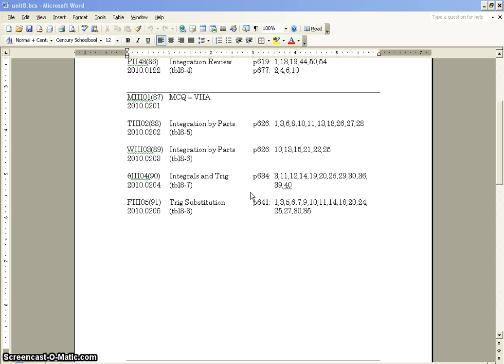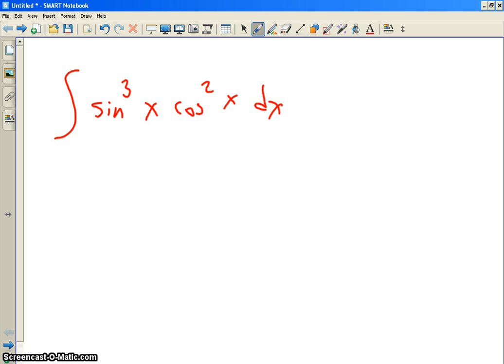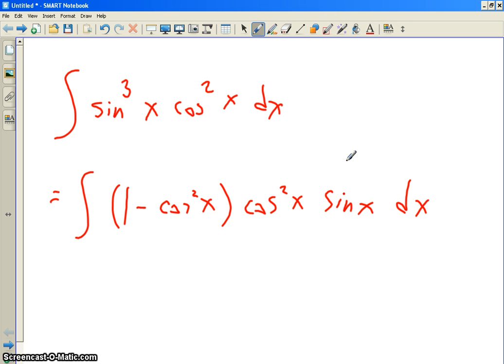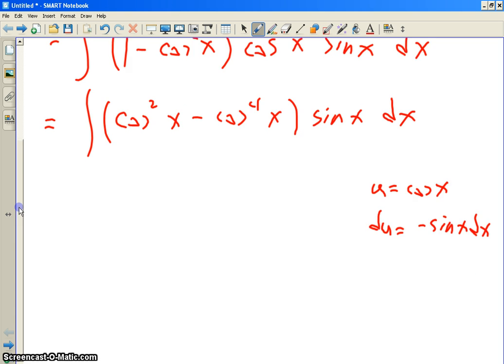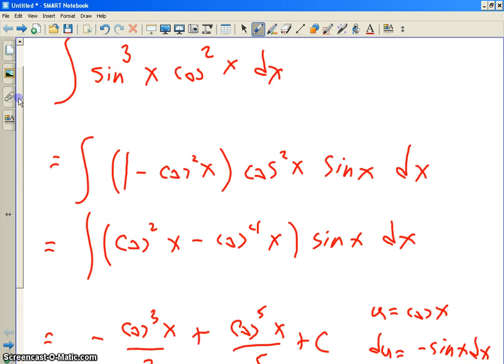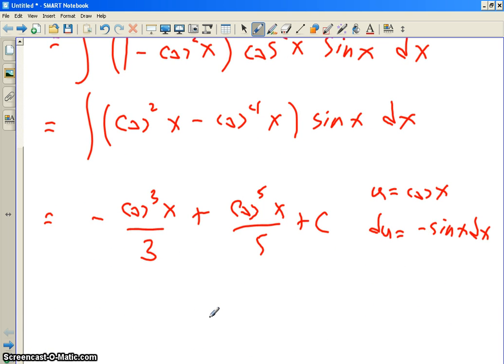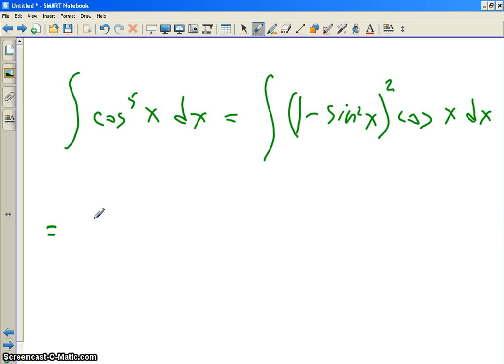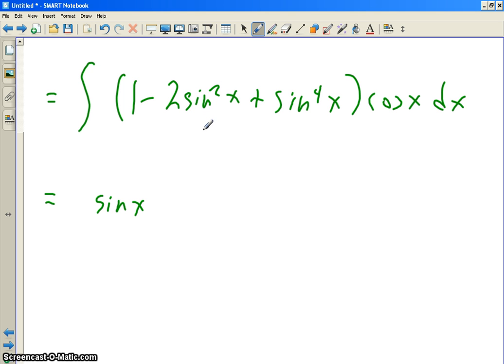u CAN learn AP Calculus! Chapter 8-7 Integrals involving powers of sin(x), cos(x) and tan(x)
Please enjoy this trailer! You may want to rent the full length version too (click related videos below). Also, you may purchase collections of full length videos by visiting my and going to my ebay page.